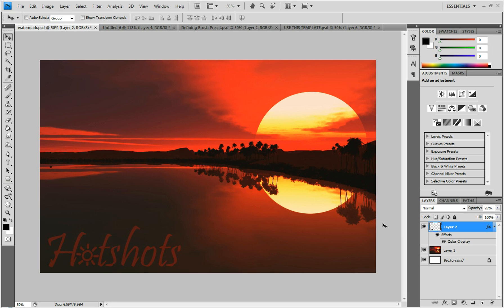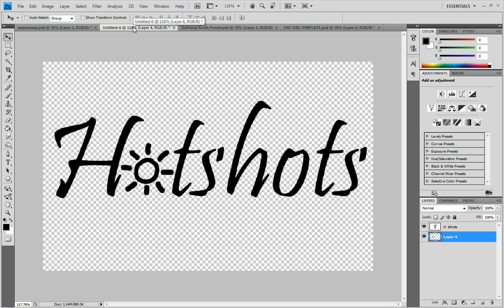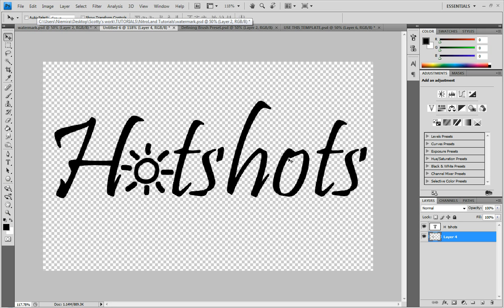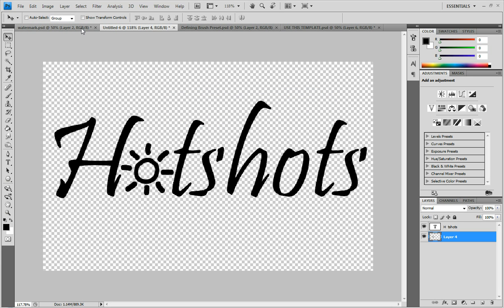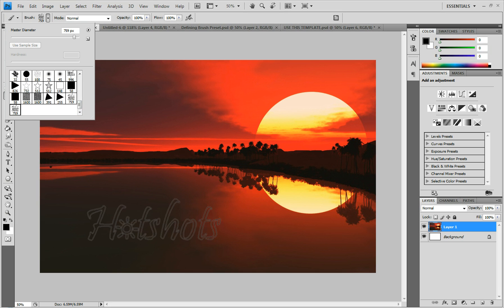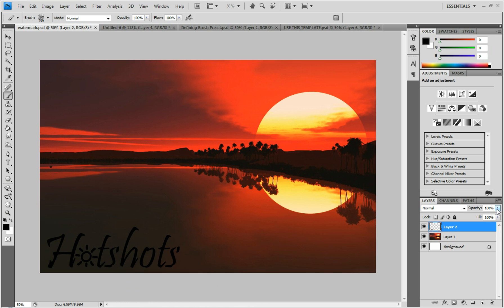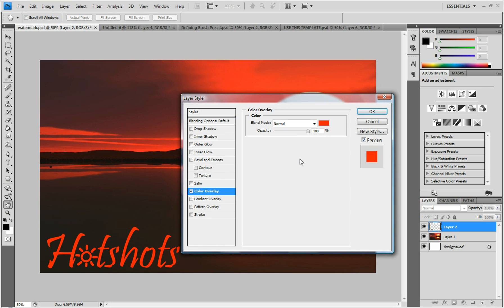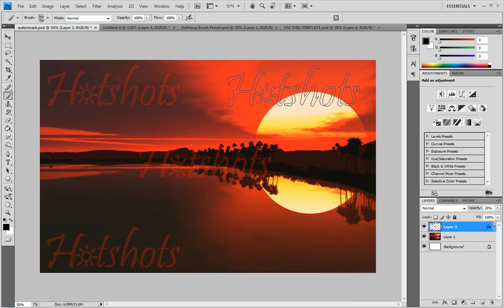Easily Watermark Multiple Images - Photoshop Tutorial HD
In this tutorial you will learn how to easily make a watermark that can be made in under 1 minute and placed on multiple images super fast without additional work needed.

Let me know what you want to see in the comments below!